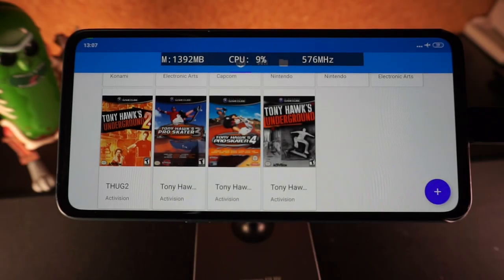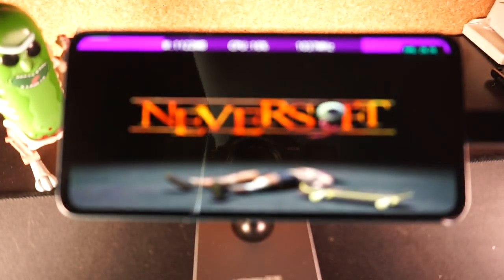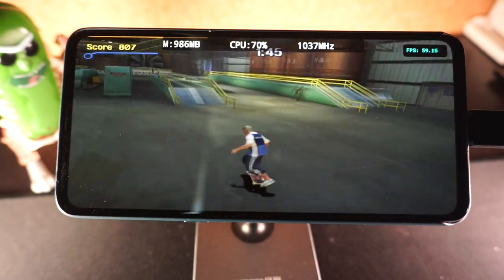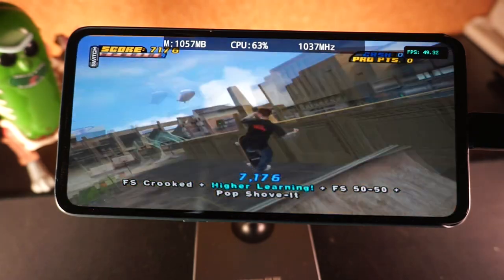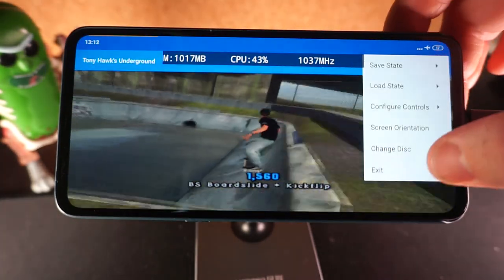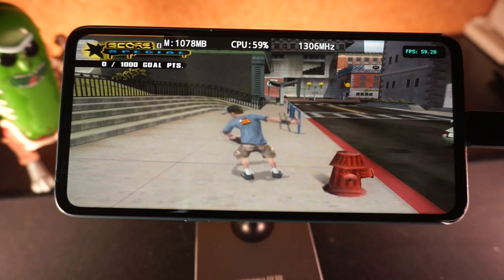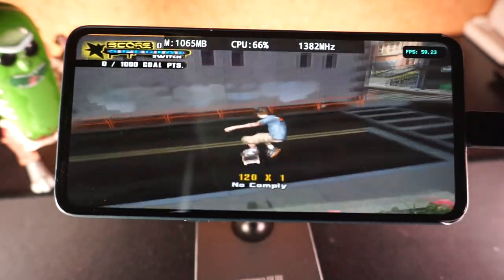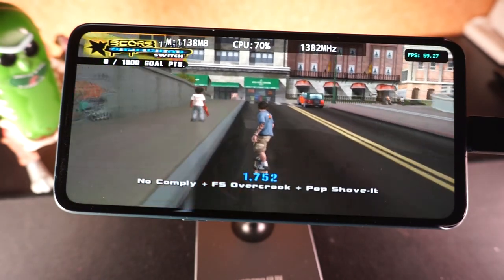Tony Hawk On Android (Snapdragon 855 + Dolphin Emulator)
Today im seeing how far a Xiaomi Mi Mix 3 5G can be pushed with some old favorites

The Tony Hawk Series, since PS2 Emulation on Android isn't great iv looked towards the Gamecube versions of these games and have been able to use the Dolphin Emulator for Android

The Xiaomi Mi Mix 3 5G uses a Snapdragon 855 SoC + 6GB of ram, and is almost the top of the line Snapdragon you can get at the time of upload